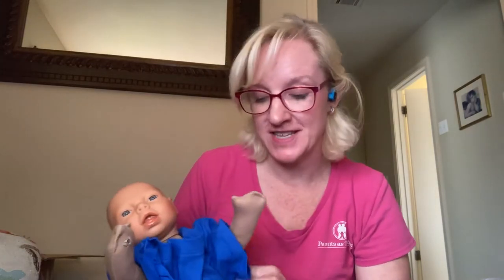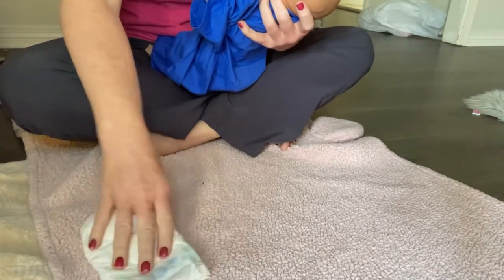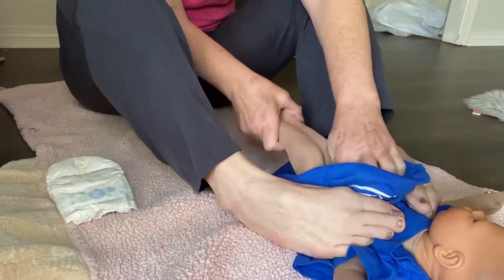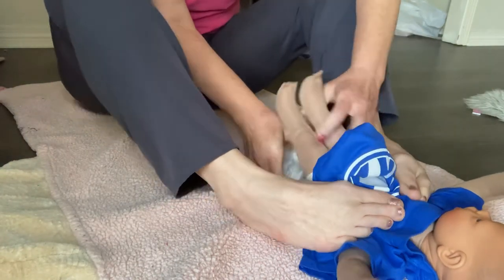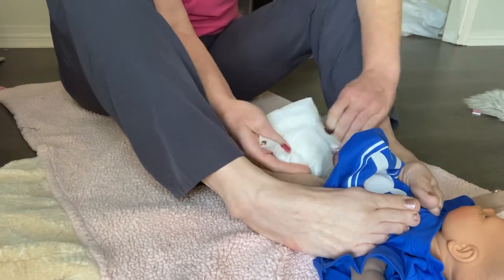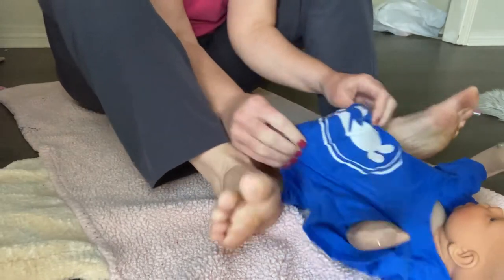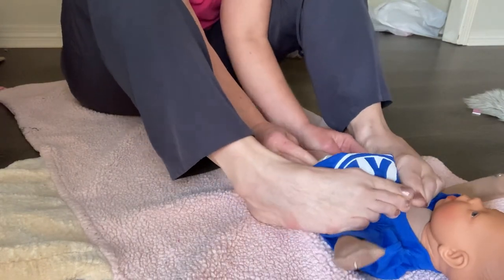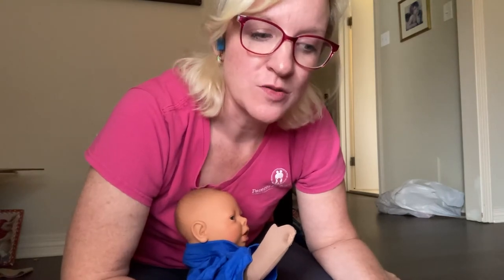Changing a wiggly squiggly toddler’s diaper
Ms. Grace demonstrates one way to use your feet like additional hands to change your toddler’s diaper!